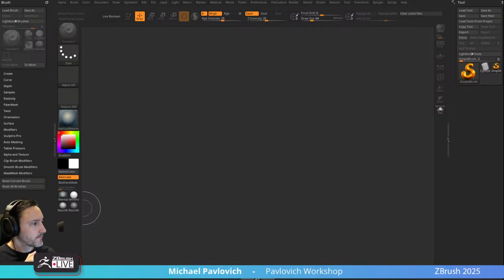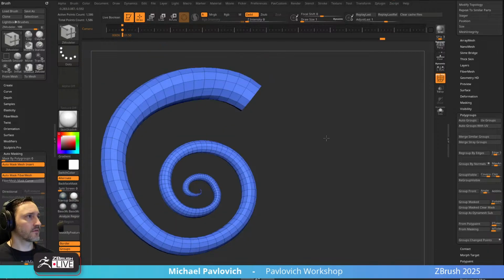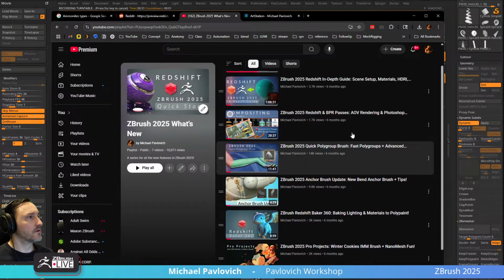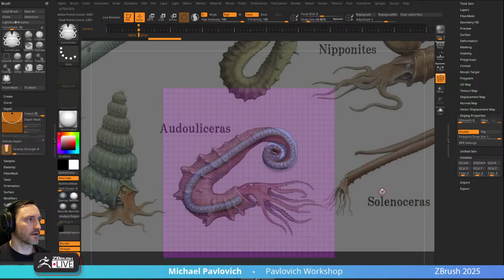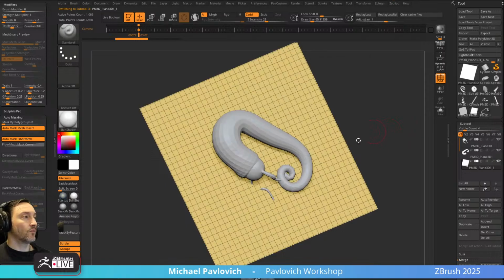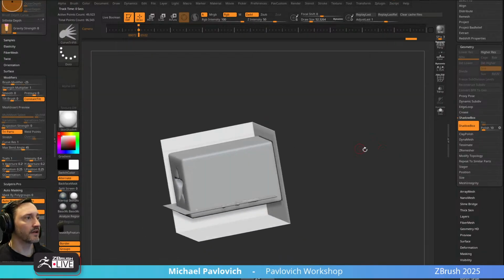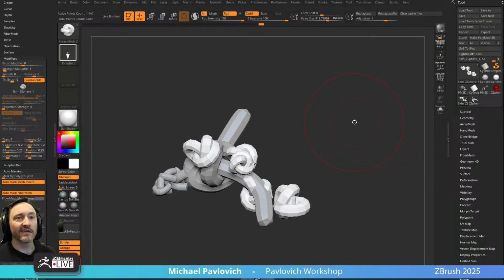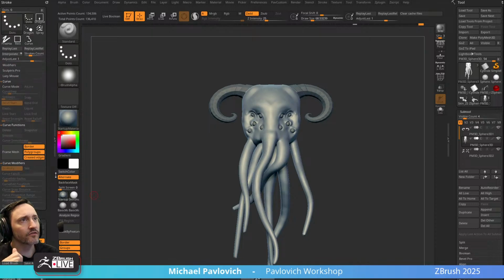Pavlovich Workshop Live QA! - Maxon ZBrush 2025